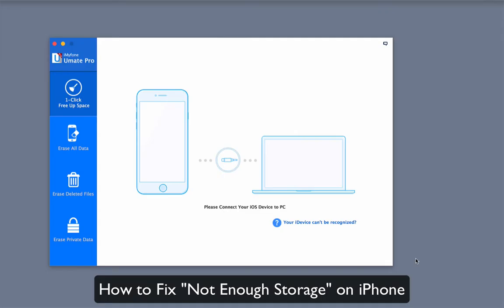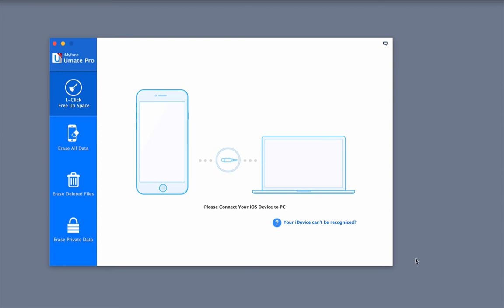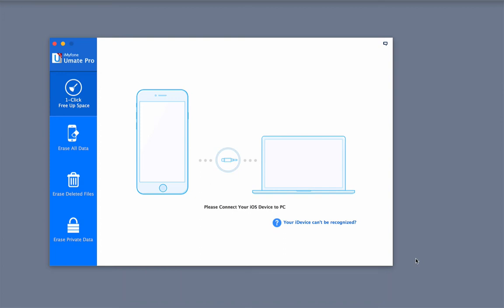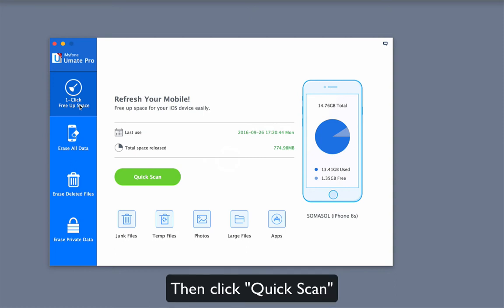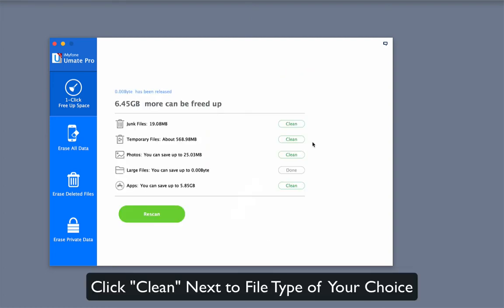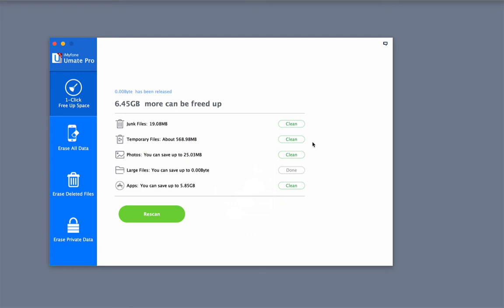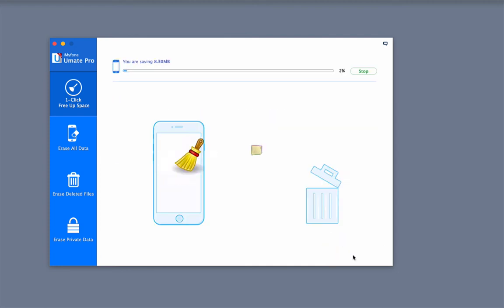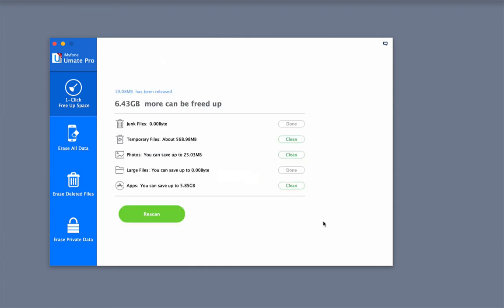How to Fix “Not Enough Storage” on iPhone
Do you encounter space shortage problem often? but have no idea about how to fix that? The video offers you the most effective way to fix iPhone not enough storage problem.